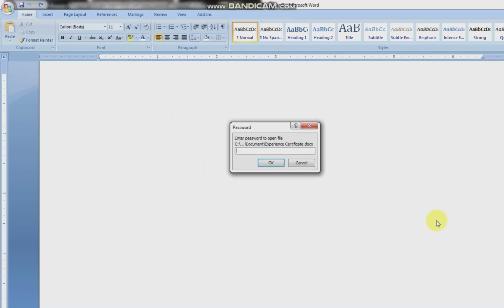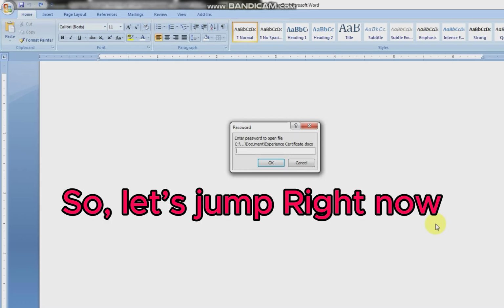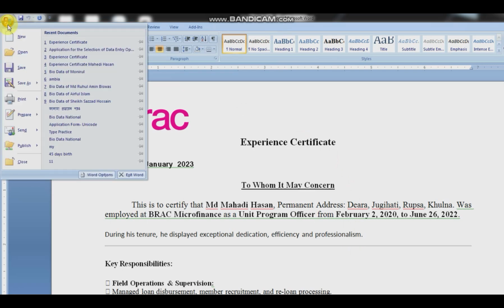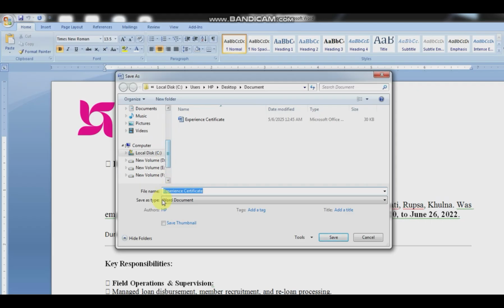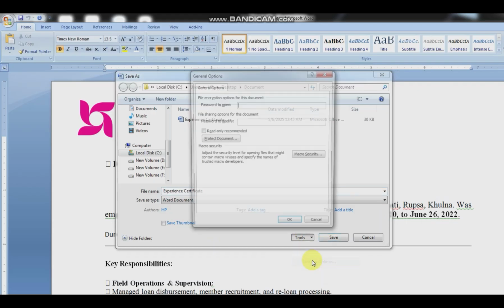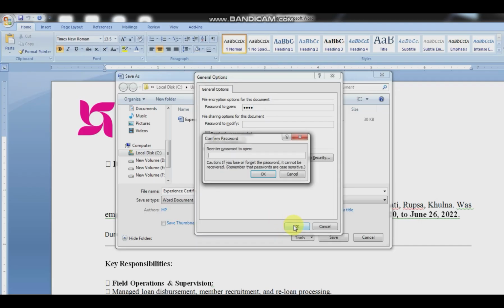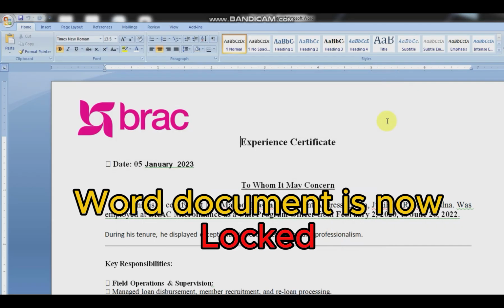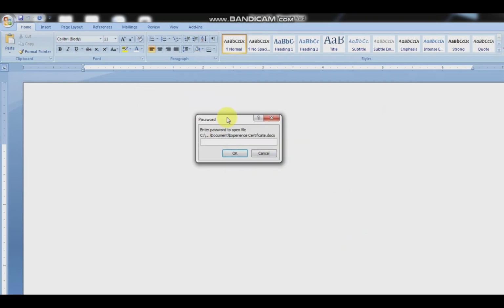How to Set Password in MS Word | Lock Your Word File Easily | Easy Tutorial 2025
Want to protect your Microsoft Word file with a password?
In this video, I’ll show you step-by-step how to set a password in MS Word so that no one else can open your file without permission.
This method is very simple and works on all versions of MS Word (2010, 2013, 2016, 2019 and 365).
Perfect for:
– Students
– Office workers
– Teachers
– Freelancers
Anyone who wants to keep their documents safe!
Watch till the end and secure your files today!
– How to set a password in Word.
– How to lock a Word file.
– MS Word tutorial for beginners.
– Simple way to protect Word documents.